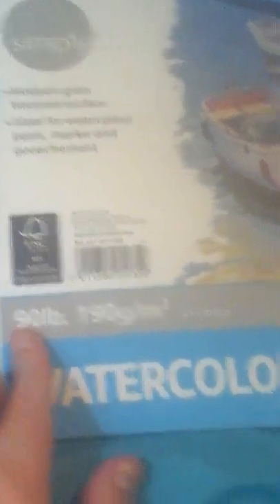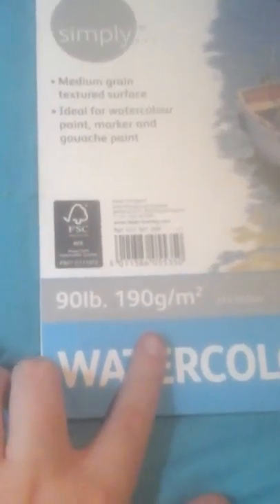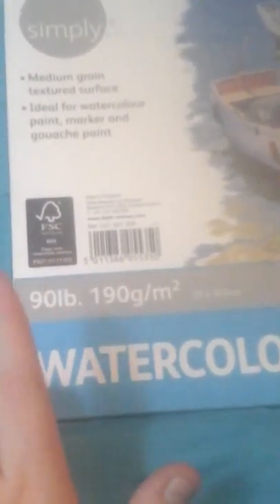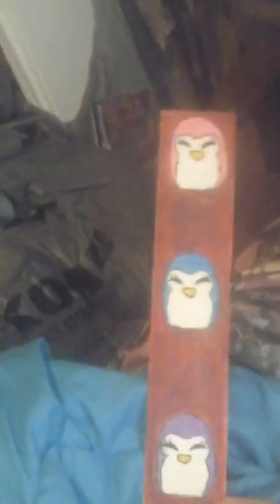Art Haul/School Update/I show you my art from the past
This video was filmed yesterday August 6th. Sorry for the close up of my face my tablet is stupid. I show you my art and update you on the changes this week.